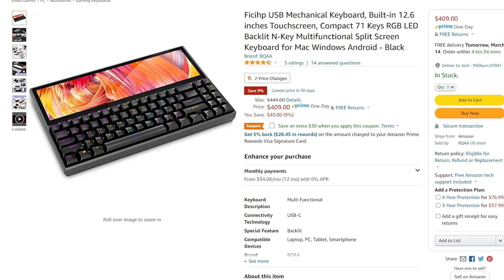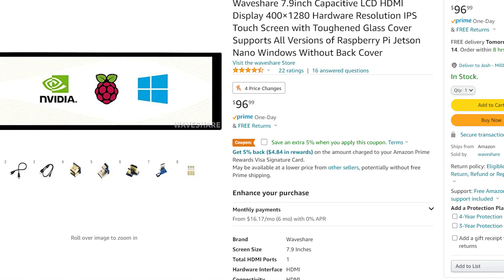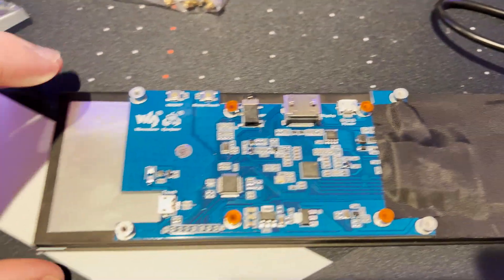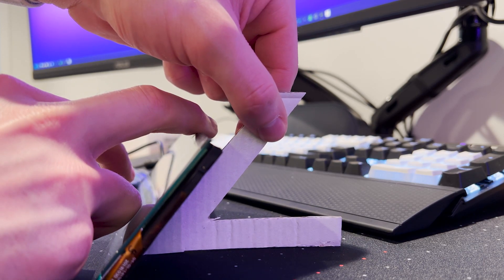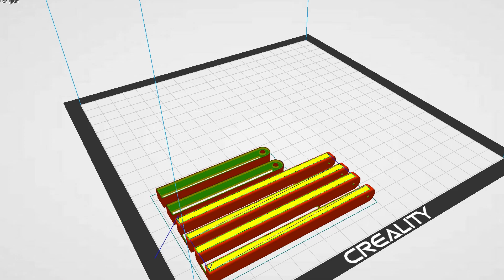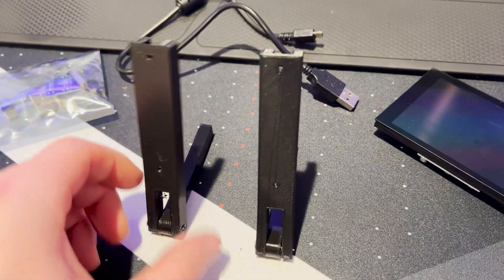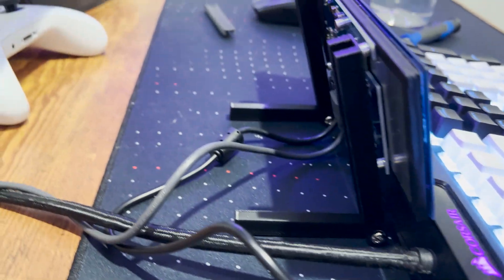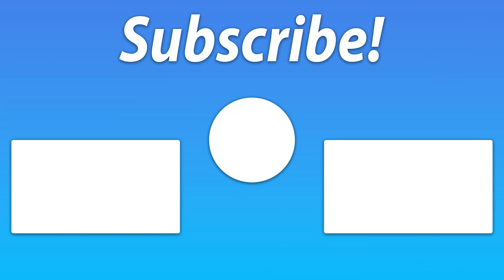This Monitor changed my PC Setup!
Need some extra screen real estate, this 7.9" display makes for an awesome monitor right behind your keyboard to display Twitch or YouTube chat, or show Teams or Slack messages.

Links:
7.9" Display
Ficihp Keyboard/Screen